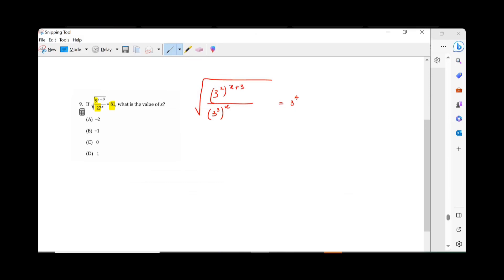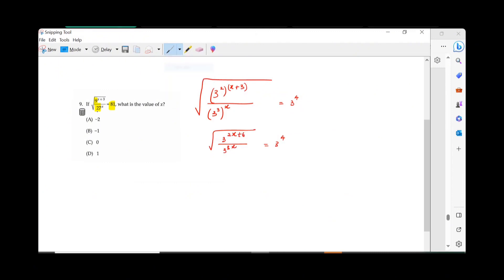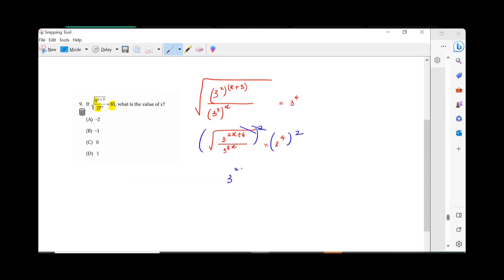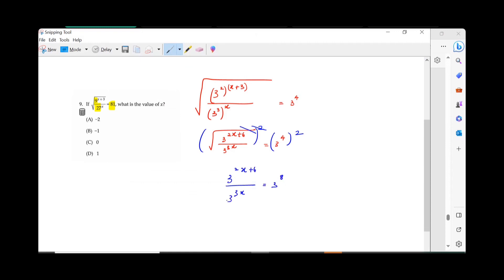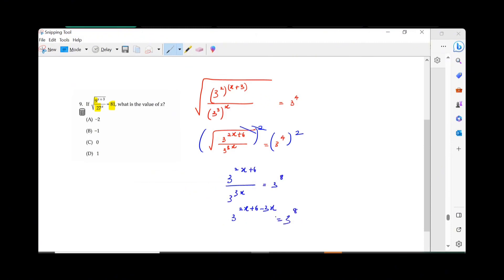Digital SAT Prep | Ramana Coaching Center